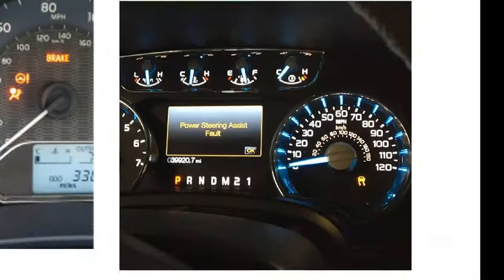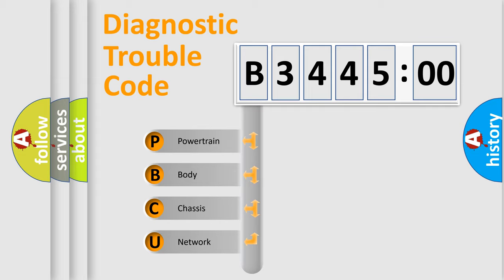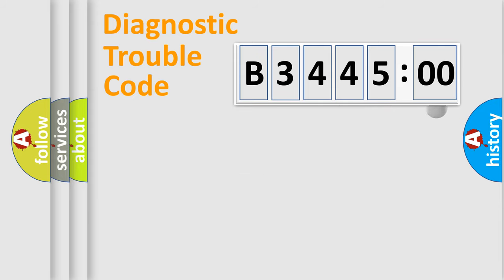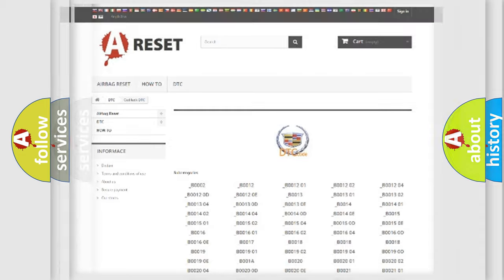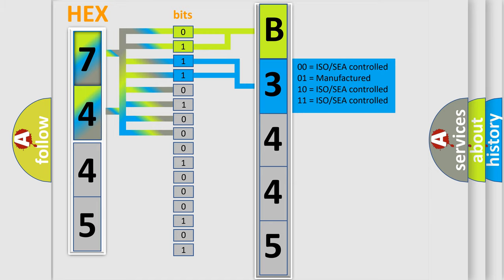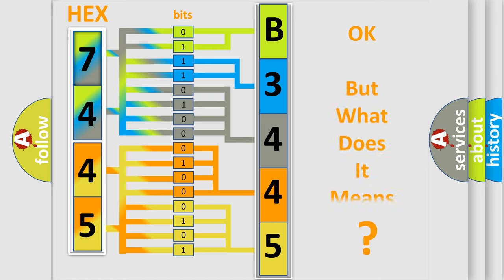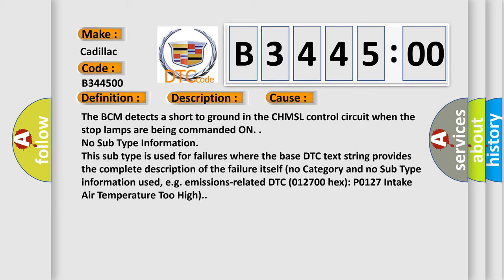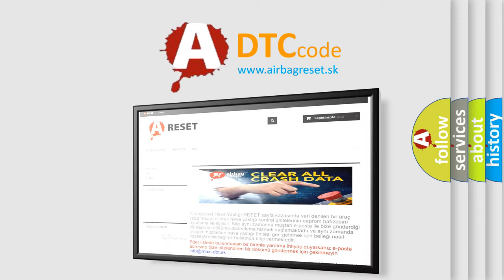DTC cadillac B3445-00 Short Explanation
Contents:
0:21 Basic DTC analysis according to OBD2 protocol standard.
1:48 Insight into programming
2:58 A diagnostically understandable description of the Diagnostic Trouble Code
3:05 Basic error definition

Make:
Cadillac
Code:
B3445 00
Definition:
Stop Lamp Circuit
Description:
Battery voltage must be between 9-16 V. Brakes APPLIED.
Cause:
The BCM detects a short to ground in the CHMSL control circuit when the stop lamps are being commanded ON.